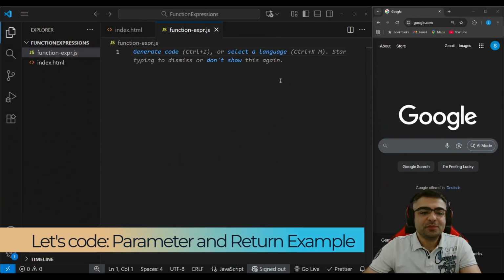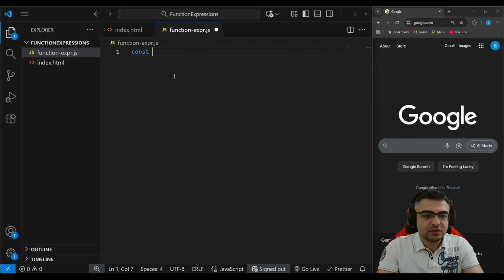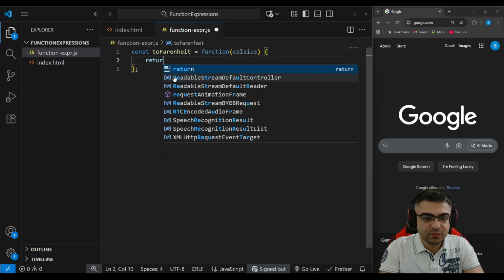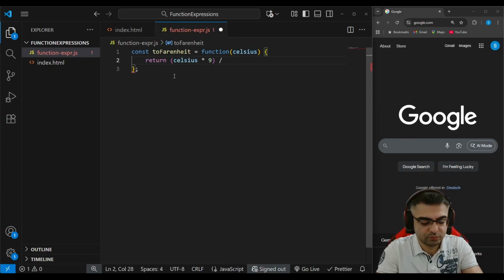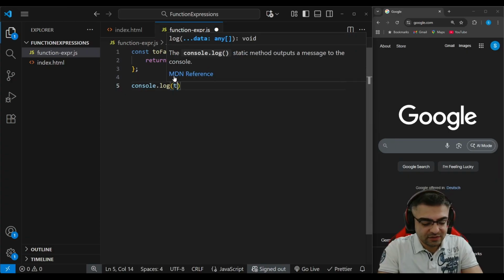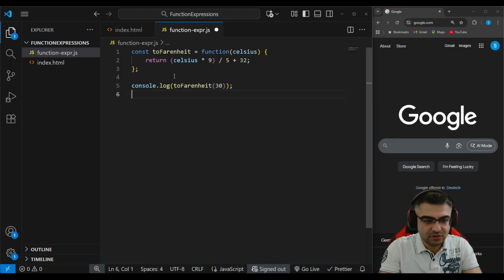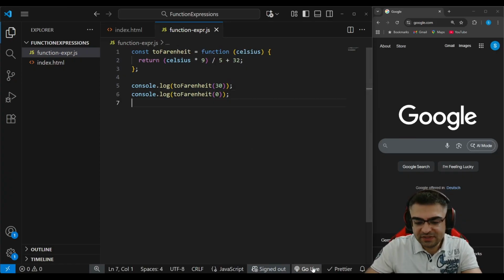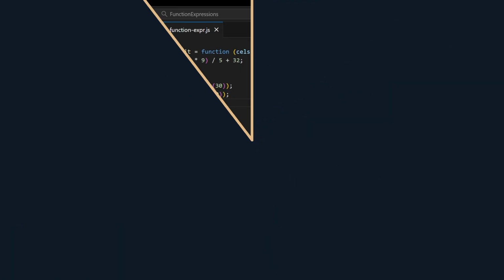Function Expressions | Javascript Basics | #28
Unlock the power of function expressions in JavaScript! In today’s video, we break down one of the most important — and most misunderstood — concepts in JavaScript for beginners. If you’re just starting your coding journey, understanding function expressions, function declarations, and how JavaScript treats functions as first-class citizens will level up your skills FAST.

In this beginner-friendly tutorial, I walk you through:
✅ What function expressions are
✅ How they differ from function declarations
✅ Why many developers prefer function expressions
✅ How variables, functions, and expressions work together
✅ Real examples you can use in your own JavaScript projects

Whether you're learning JavaScript for web development, preparing for coding interviews, or building your first projects, understanding function expressions is essential. This video makes it simple, visual, and fun — perfect for new developers!

This video is part of my JavaScript Basics series, where I teach core concepts in a simple, beginner-friendly way. No confusing jargon. No unnecessary complexity. Just real explanations that help you actually understand what’s happening in your code.

⏱️ Timestamps

00:00 Intro
00:32 What is a Function Expression?
01:08 Why Developers Use Function Expressions
01:38 Let's code: A simple example
02:48 Structure of a Function Expression
03:41 Anonymous Functions
03:51 Mini Coding Challenge for You
04:02 Wrap up

Comment your questions below — I reply to every JavaScript beginner!